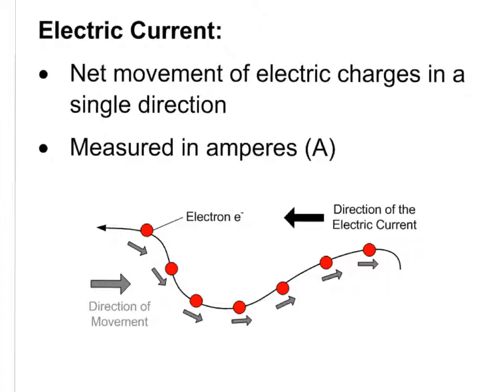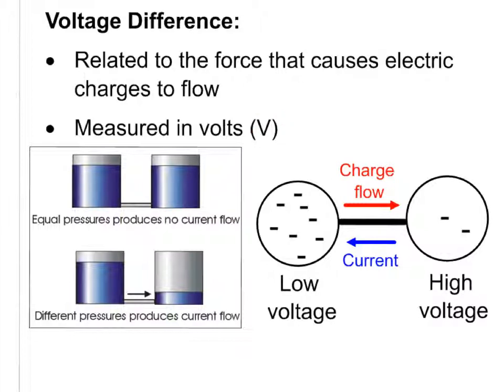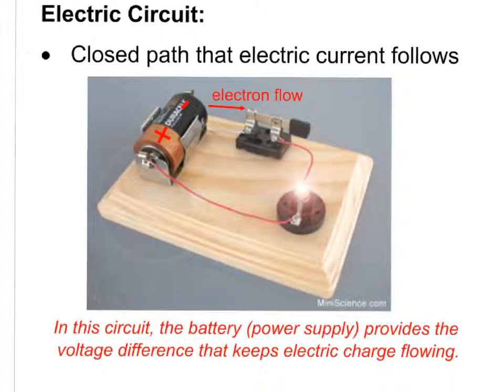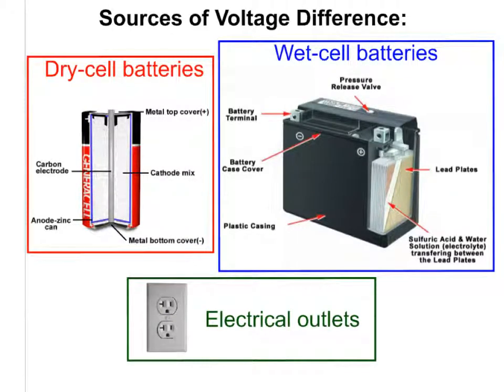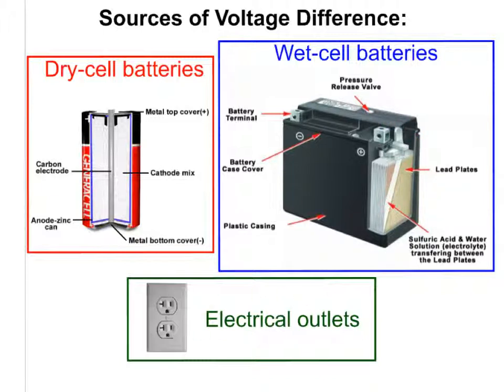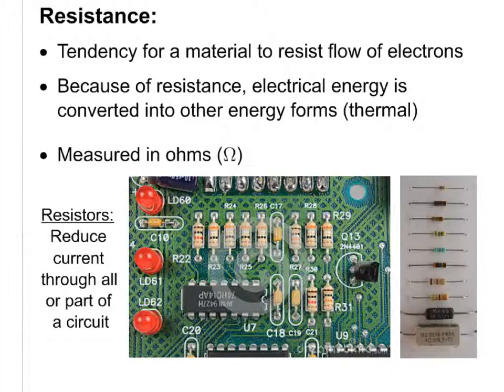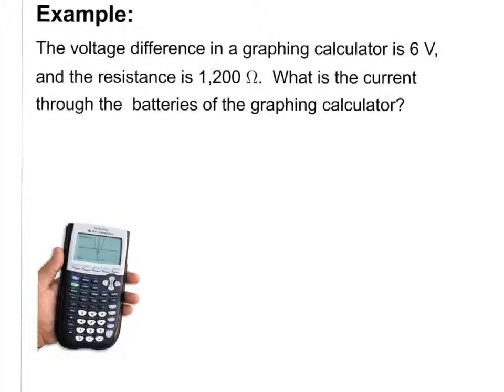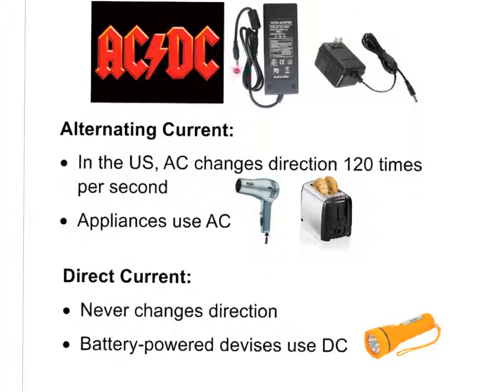Phys Sci 4.2 Electric Current